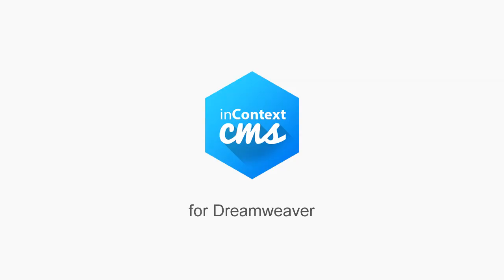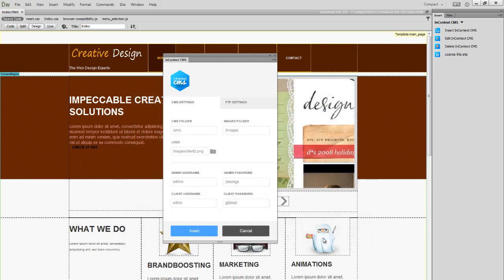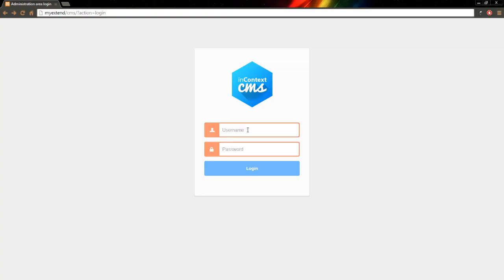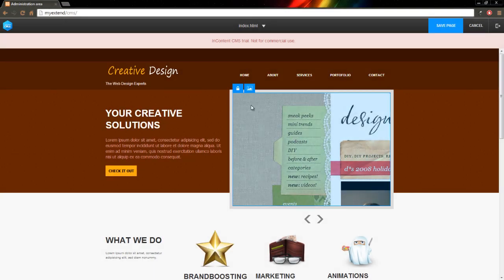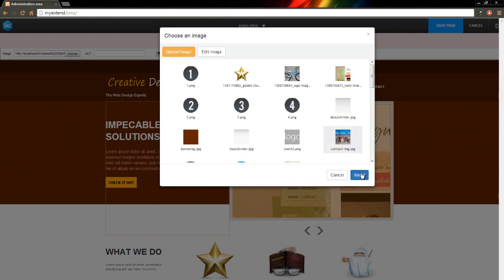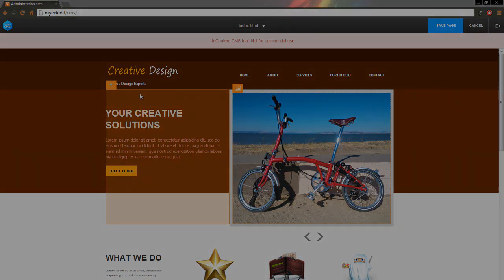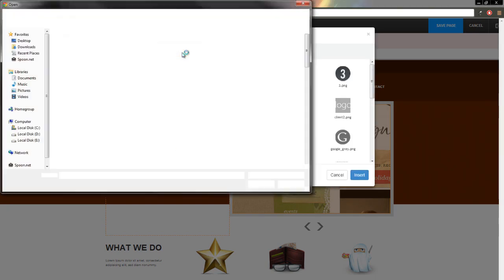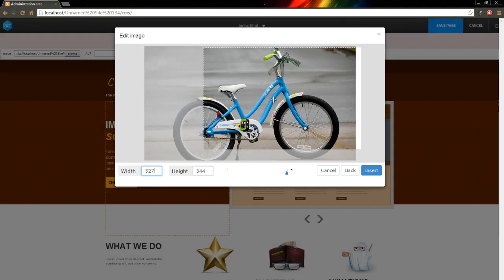New Dreamweaver Extension! InContext CMS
What You See Is Really What You Get !
Edit Text And Images In The Context Of Your Page !
No database required!
Allows you or your clients to change texts and images visually
Integrated file manager and image crop tool